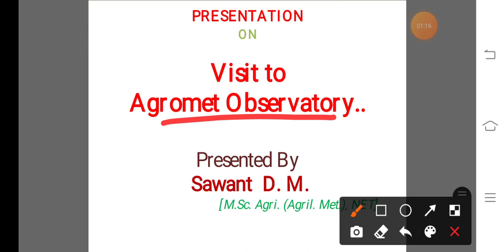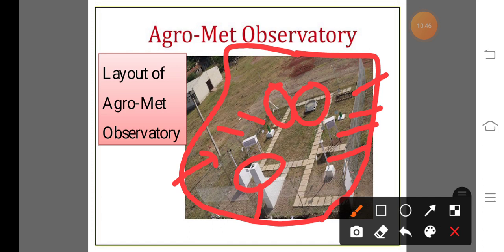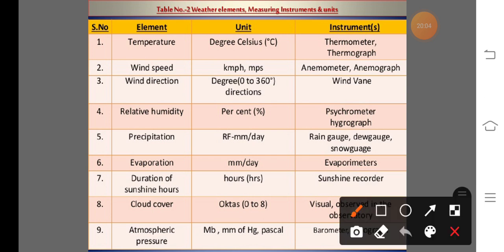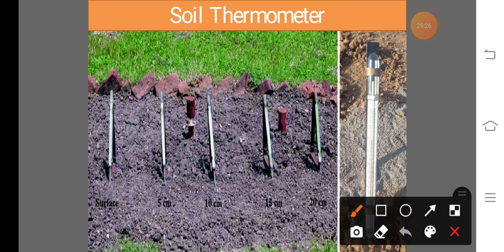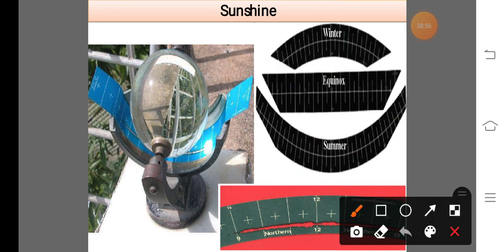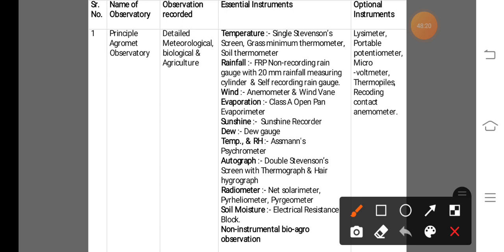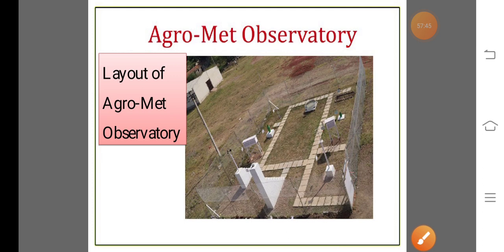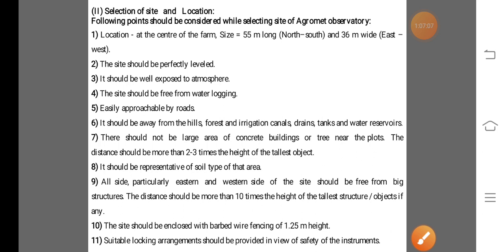AGRO 112 (Visit to Agromet observatory...1)